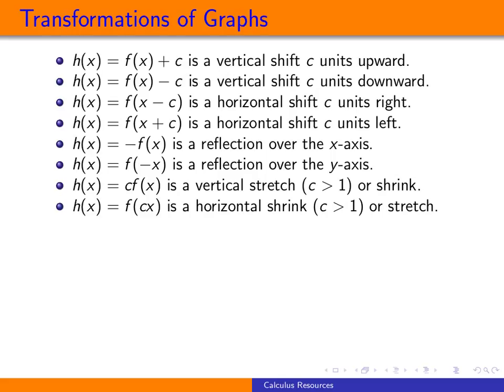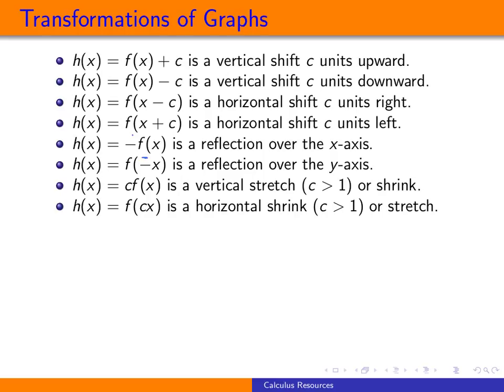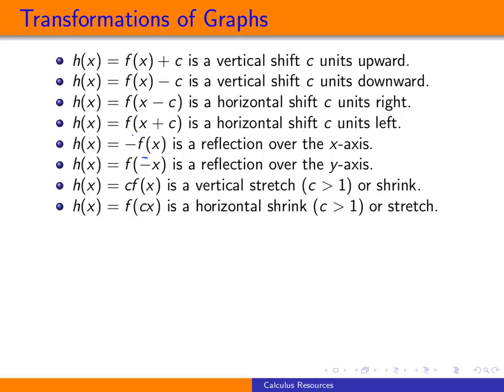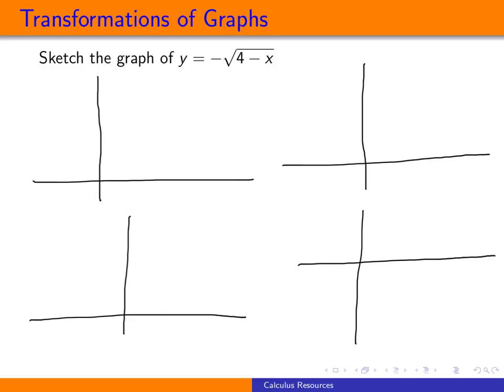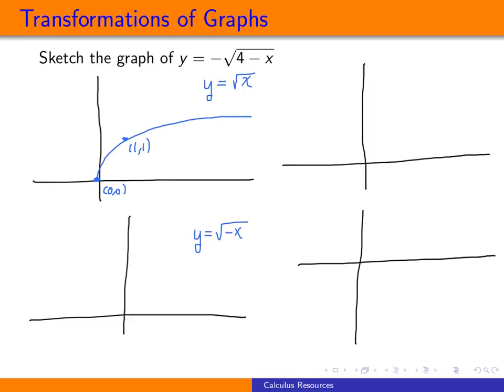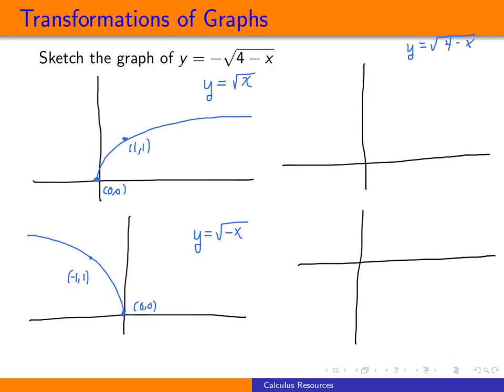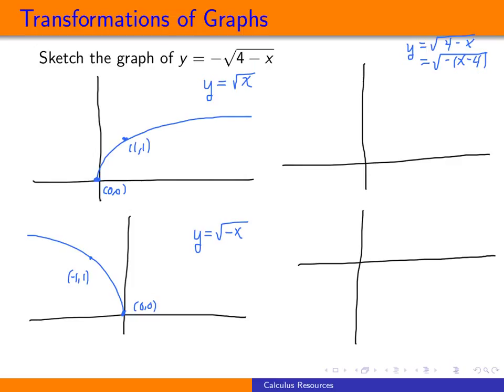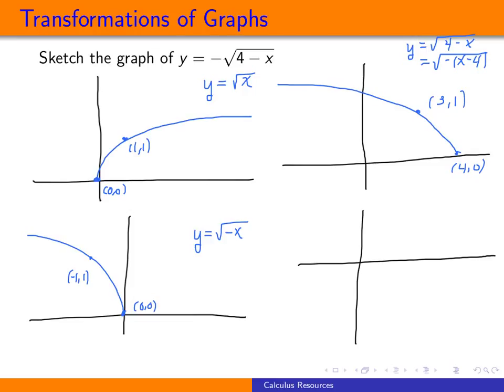Transformations of Graphs